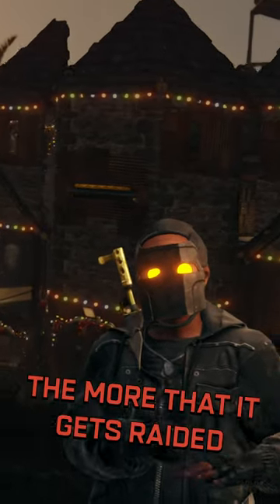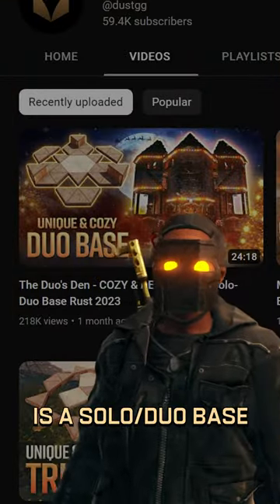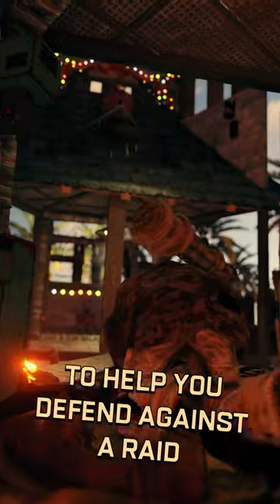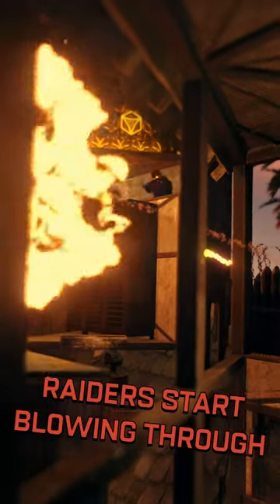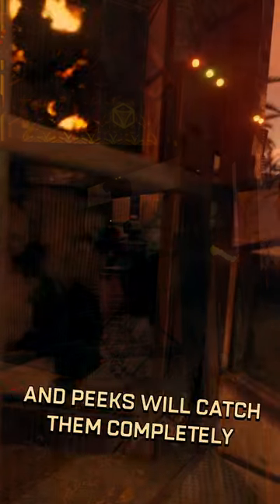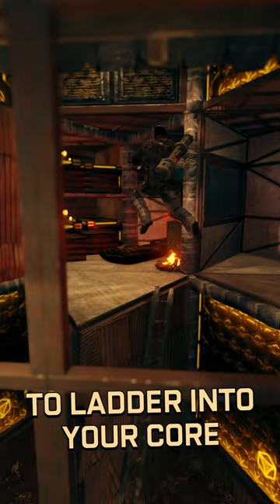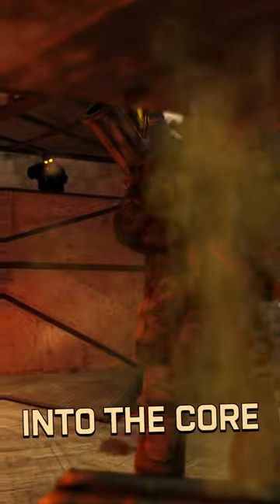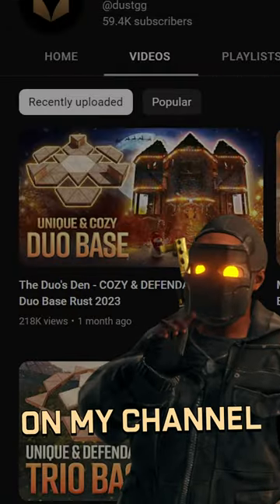200 IQ Base Gets STRONGER When It's RAIDED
This 1000 IQ Rust base gets more defendable the more it gets raided. The Duo's Den is a base I designed for Solo/Duo Rust GigaChads. The more that the walls come down, the more hidden peeks and turrets appear.